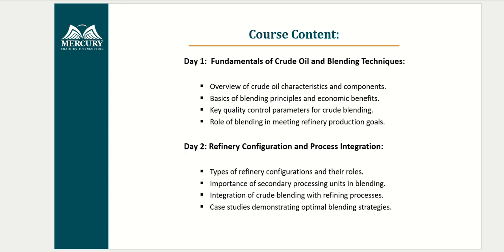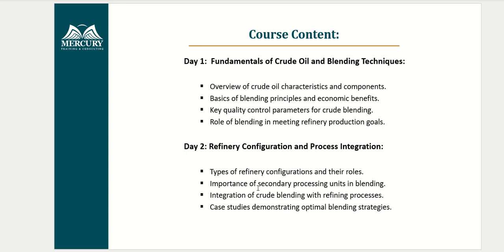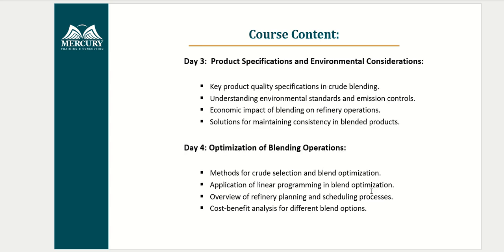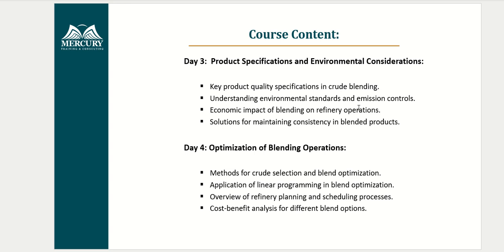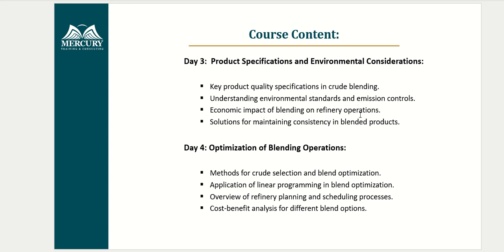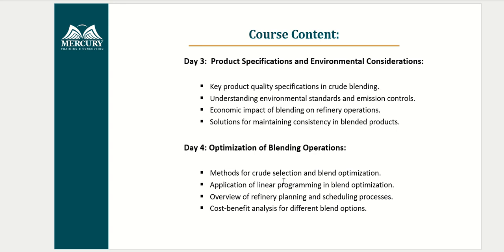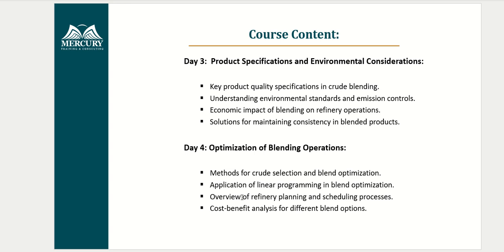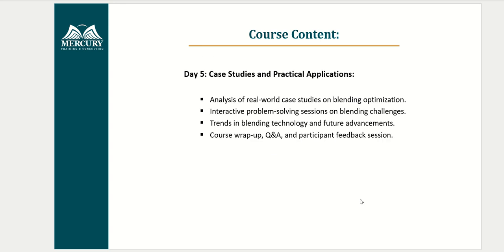Refinery Blending training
My Refinery Blending Training for Porcess Engineers